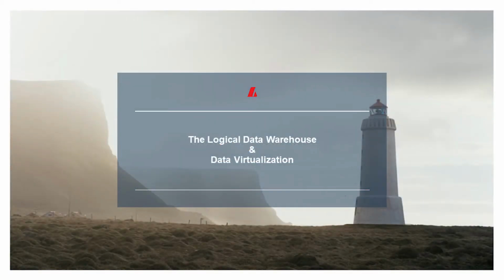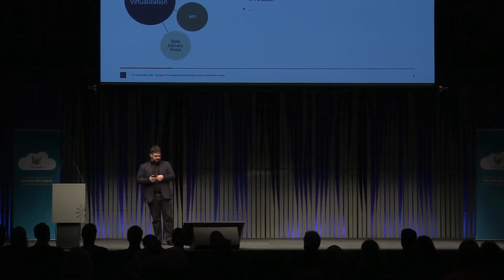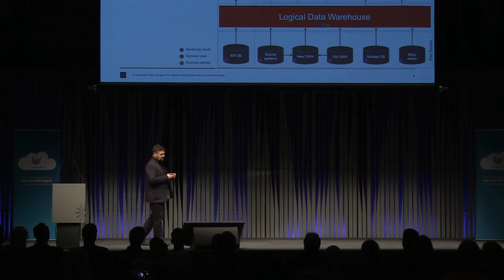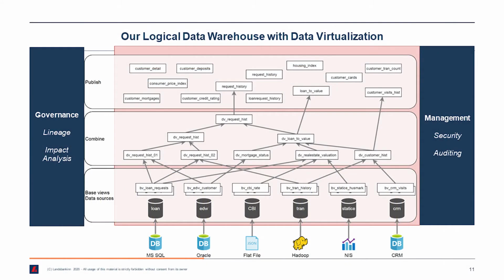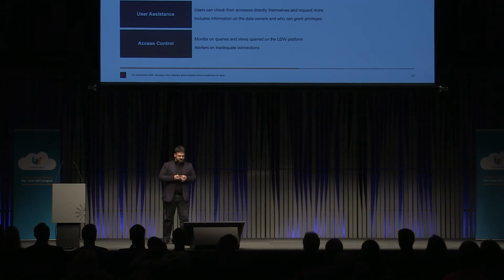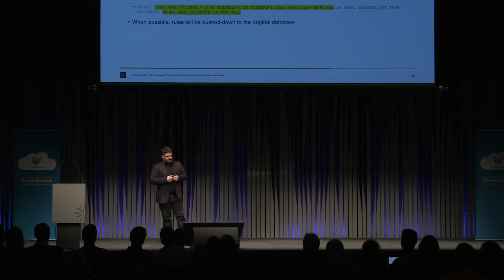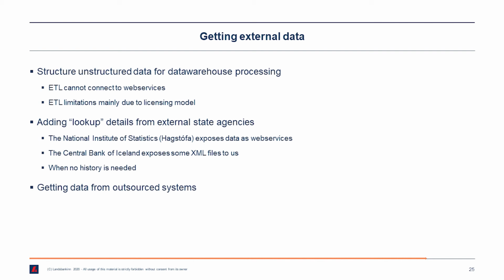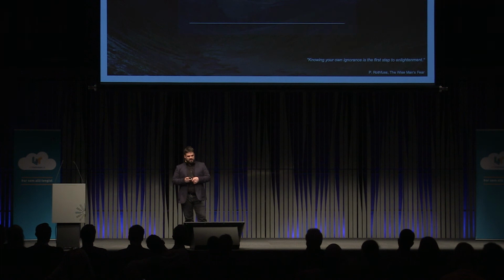UTmessan 2020 - Quick and Easy Access to Data through a Logical Data Warehouse...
.. and Data Virtualization Environment
Sylvain Dutilh
Landsbankinn
UTmessan 2020